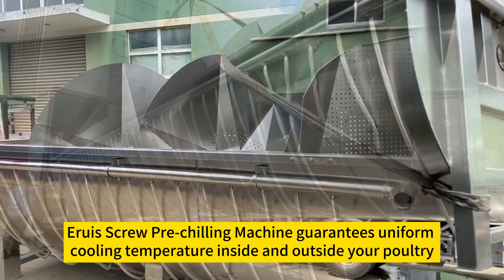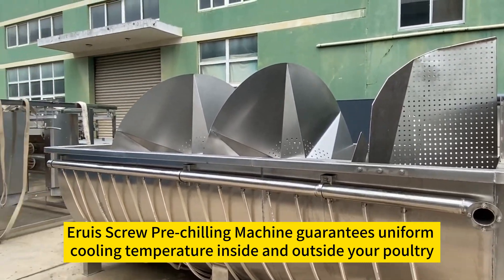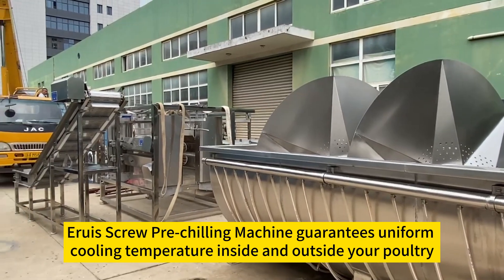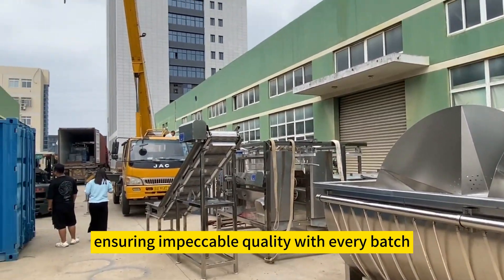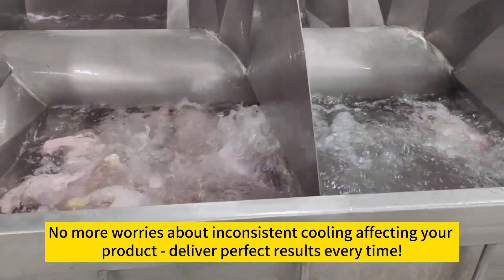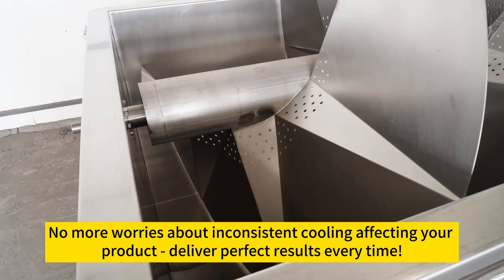Achieve Unwavering Quality with Eruis Pre-chilling Machine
Unwavering quality with Eruis Pre-chilling Machine! Consistent cooling for impeccable poultry! Elevate your quality control now!